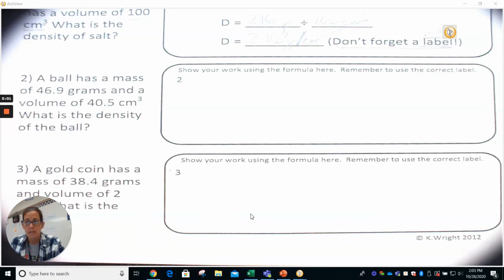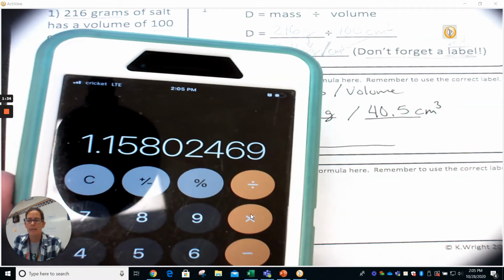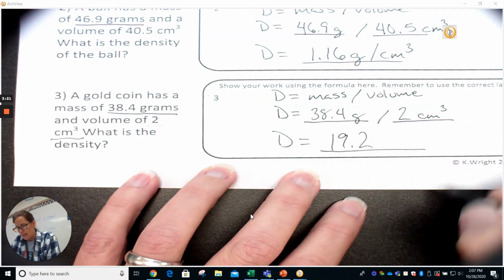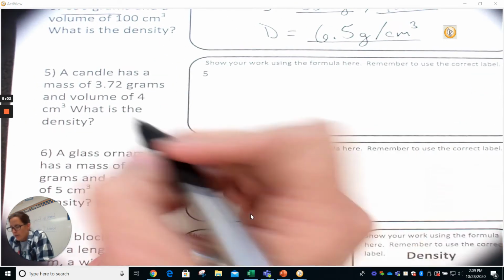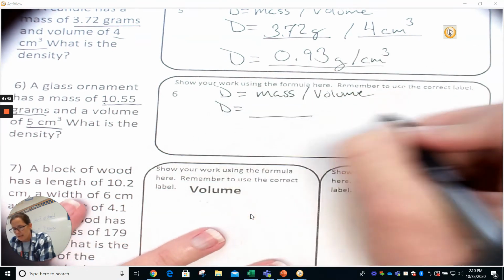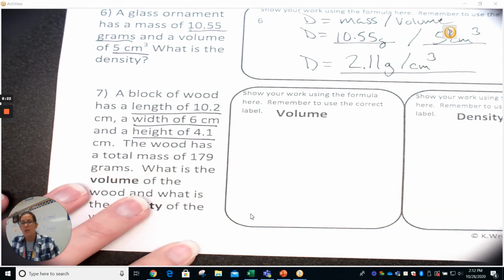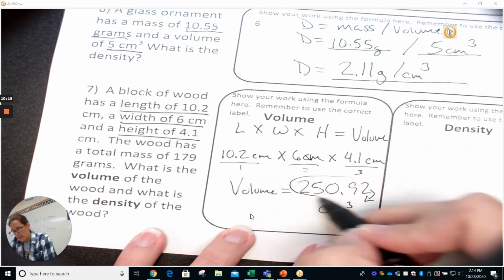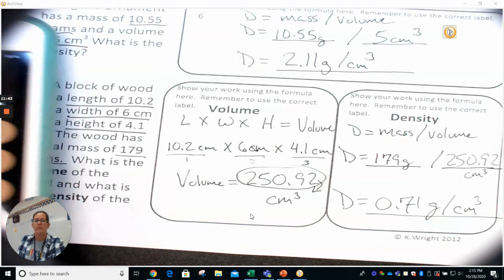Density Practice Problems Level 1 part 2